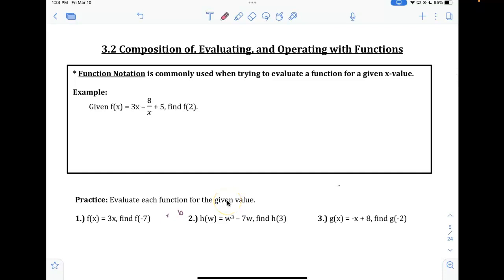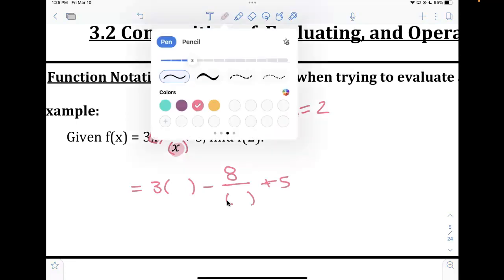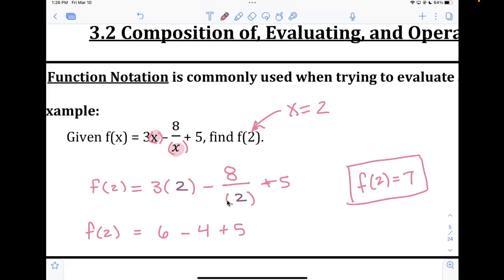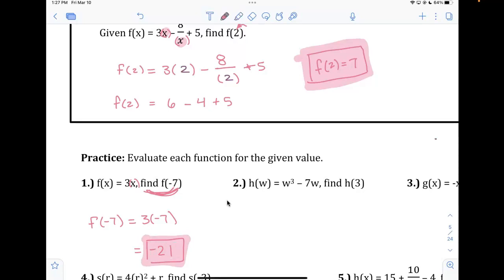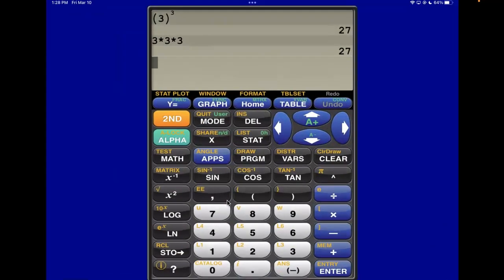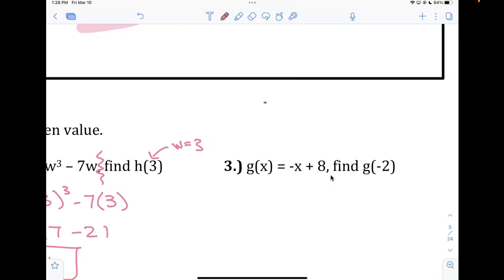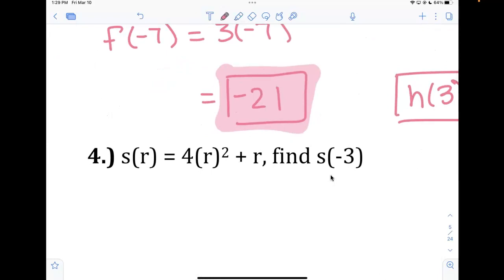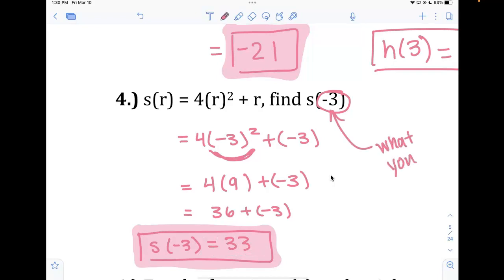Evaluating Functions (equations)